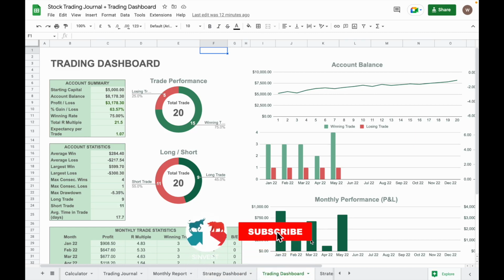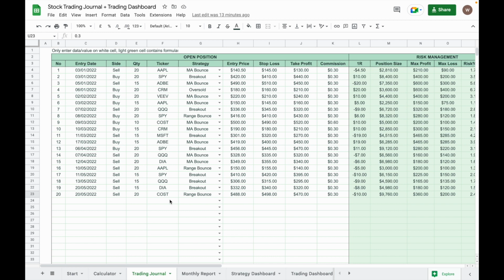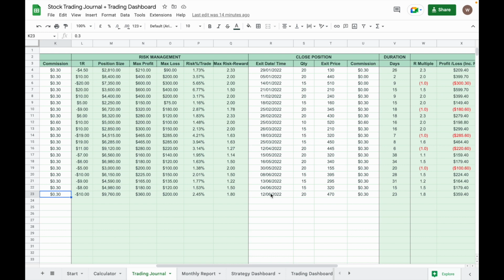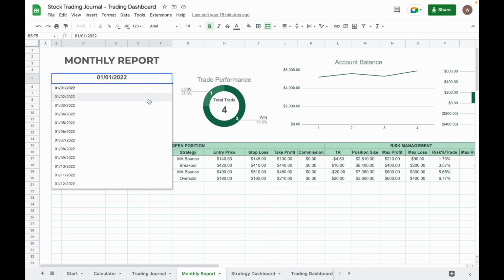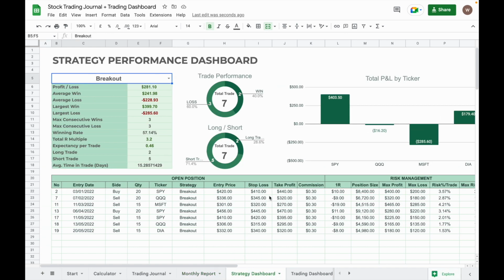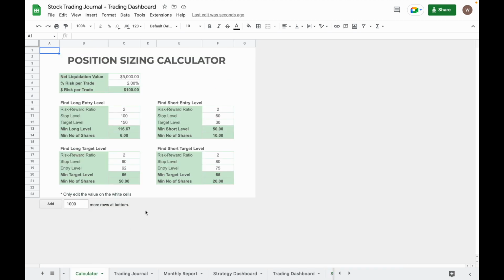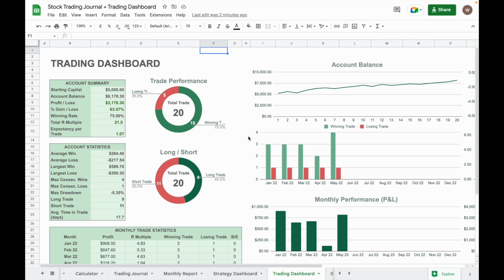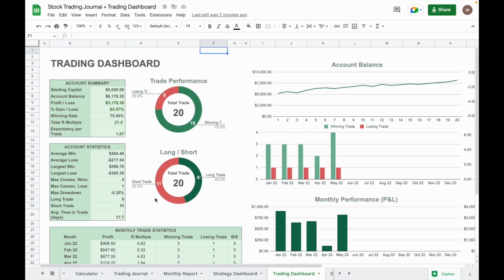The Ultimate Stock Trading Journal and Dashboard that You'll Need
In this video, I'm going to talk about the stock trading journal and trading dashboard I use to track my stock trading activity.  This journal consists of trading journal, position sizing calculators, entry/take profit level calculator, monthly report, strategy performance dashboard, main trading dashboard.  It gives you a comprehensive overview of your trading activity over the period of 12 months.

Google Sheets version
Excel version
Google Sheets dark version
Excel dark version

Go to the link below to watch the latest video on updated version of this trading journal.

Time Stamps
00:00 Introduction
00:29 Setup page
00:51 Trading Journal page - How to Input trade details
02:29 Monthly Report page
03:06 Strategy Performance Dashboard page
03:40 Strategy Statistics page
03:56 Position Sizing & Entry Level & Target Level Calculator
04:24 Trading Dashboard page
05:34 Conclusion

👉 Use Interactive Brokers as your trading platform, signup with my referral